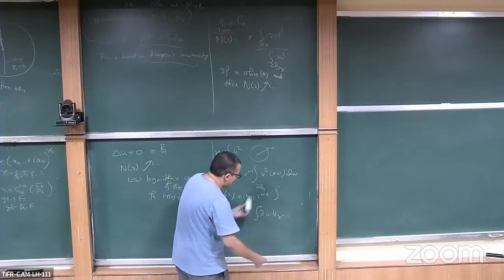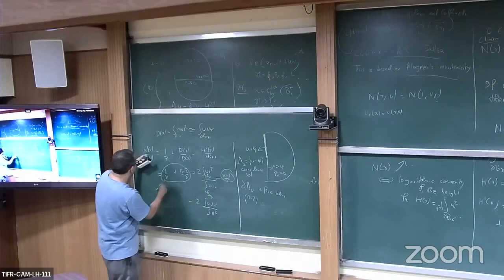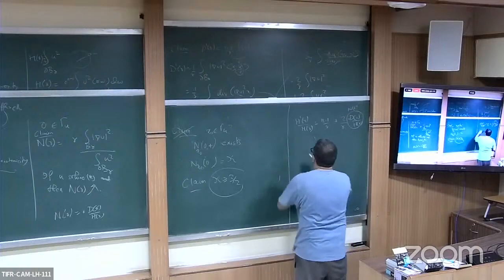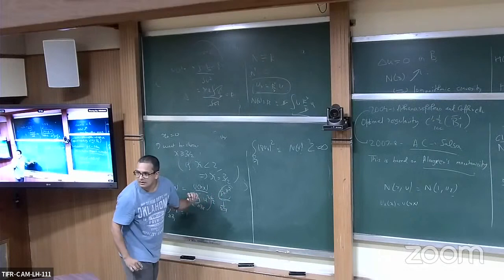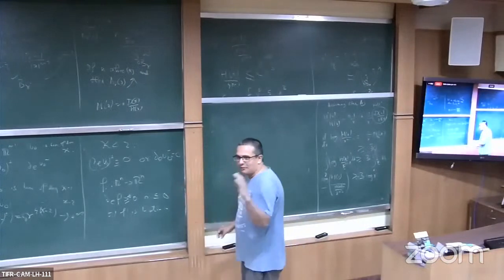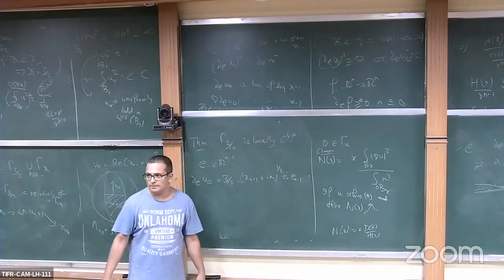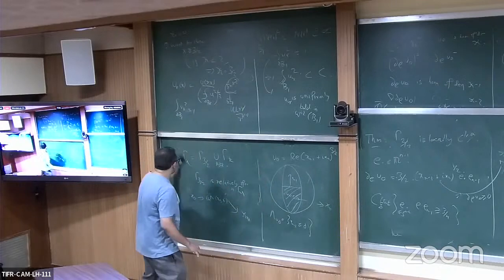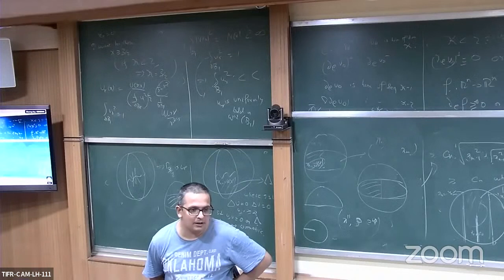Agnid Banerjee Lecture 8 : Thin obstacle problem II.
Topic : Thin obstacle problem II.
Speaker : Agnid Banerjee
Date : June 8, 2023
Venue: TIFR CAM, Bangalore
D4L6